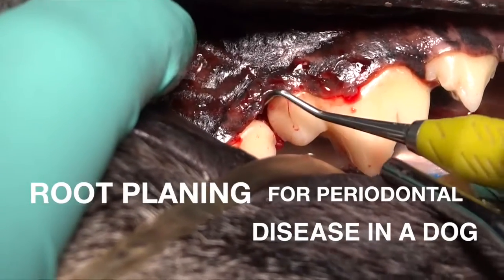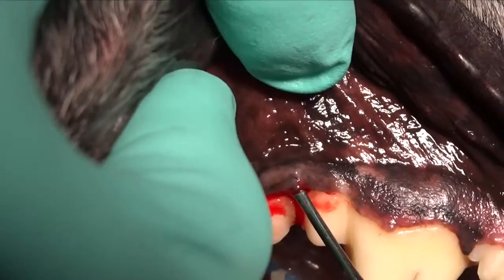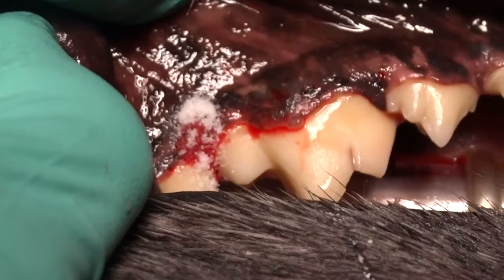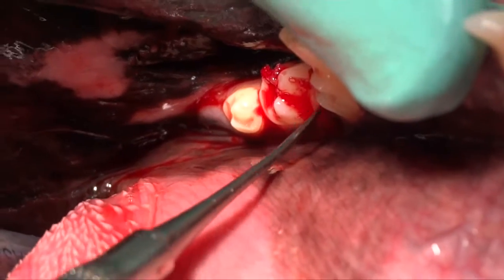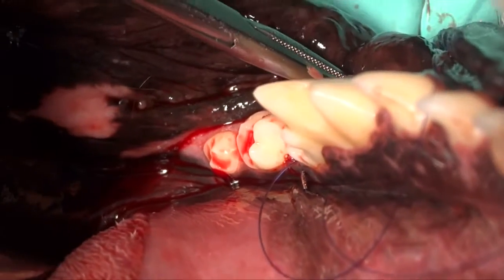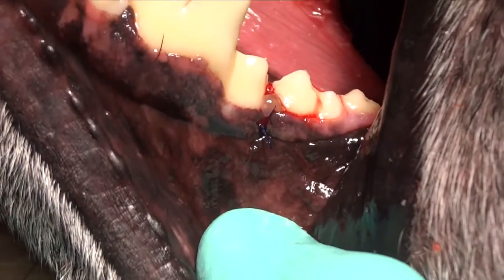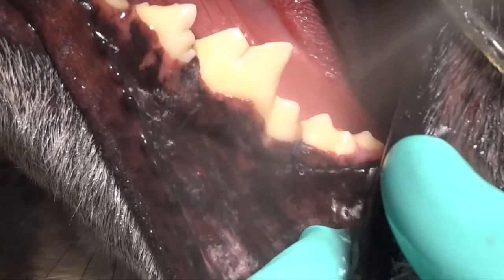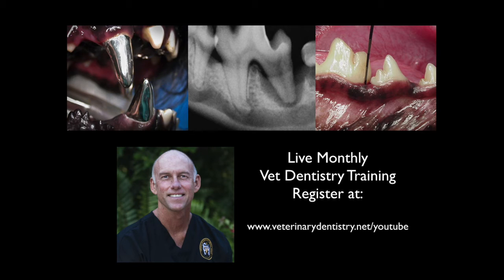Veterinary Dentistry: Open Root Planning and Bone Graft Treatment in A Dog with Periodontal Disease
In this video, Dr. Brett shares the technique for the periodontal treatment of a minor bone loss defect in a dog using open root planning.

▶Join Dr. Brett Beckman for a free Live Training where you will discover tricks and techniques that will not only make you efficient but will take you to another level of confidence: